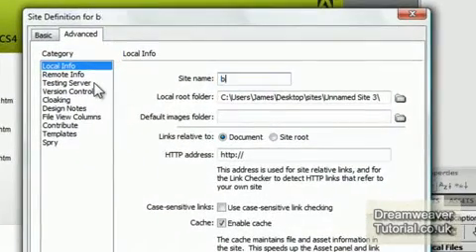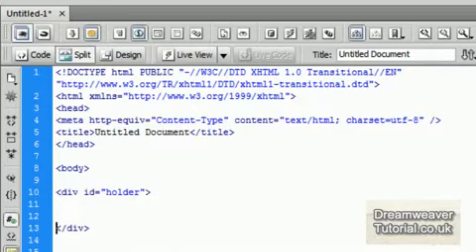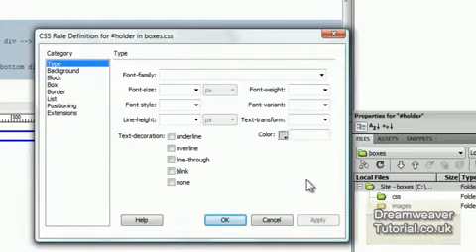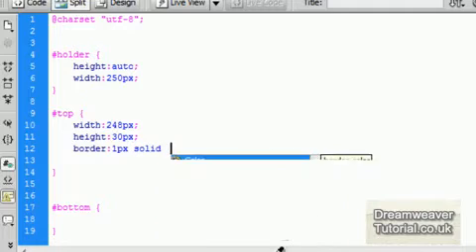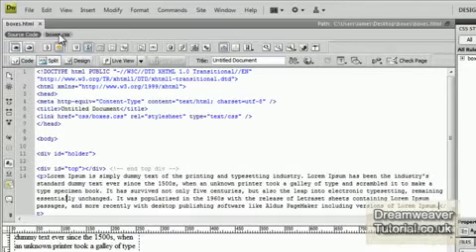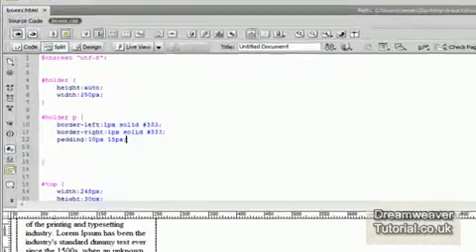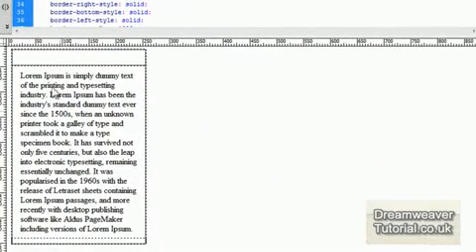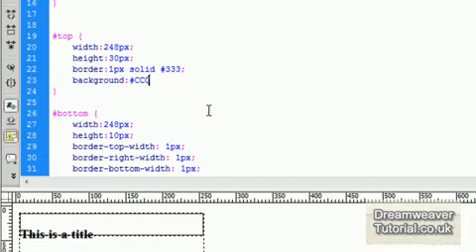TIPS & TRIK BELAJAR CSS Text Boxes 1 of 2